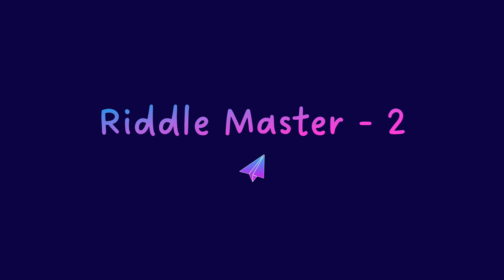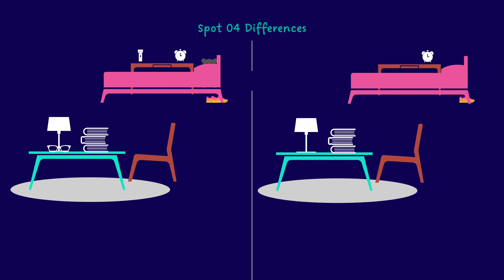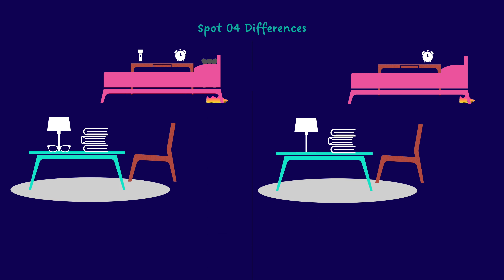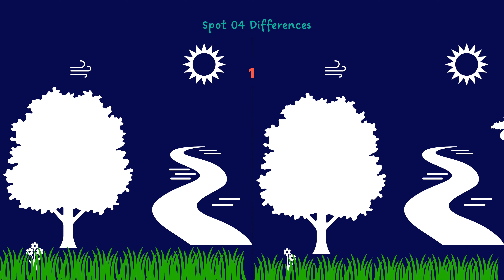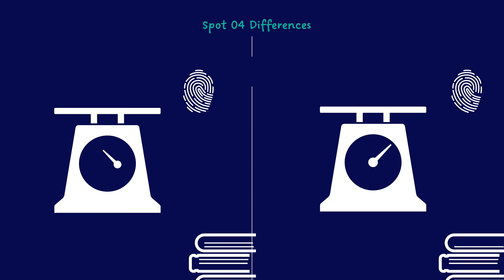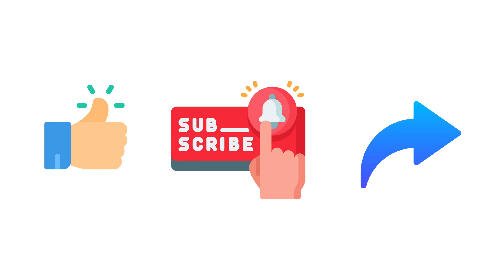Riddle Master 2 | Spot Differences + Riddles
Challenge Yourself!!